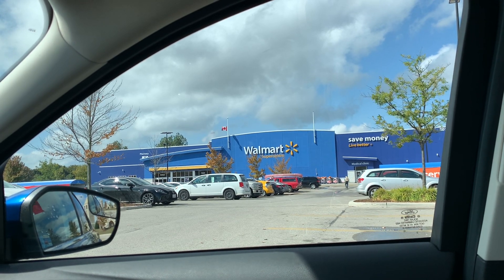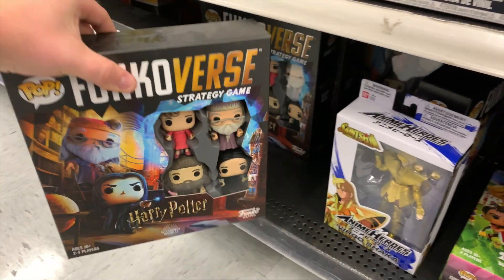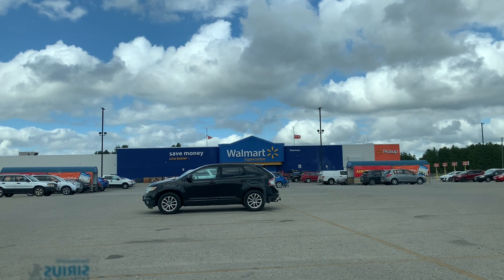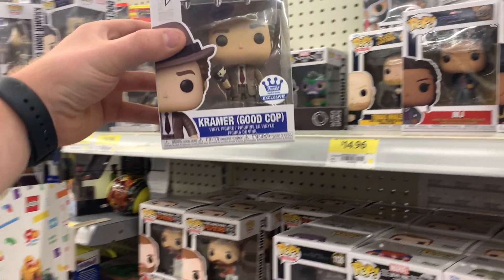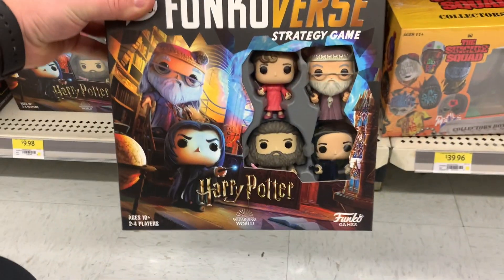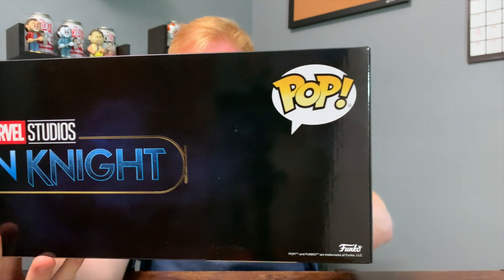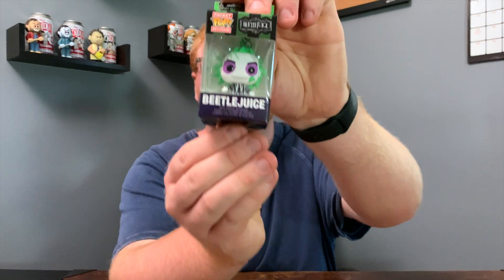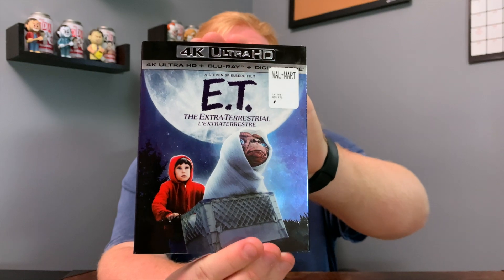Walmart Finally Restocked Their Funko Section!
Hey everyone, today we are going to Walmart to see if their funko pop section has gotten any better!